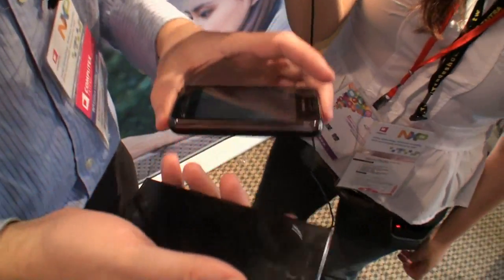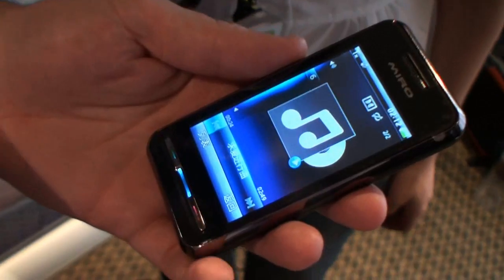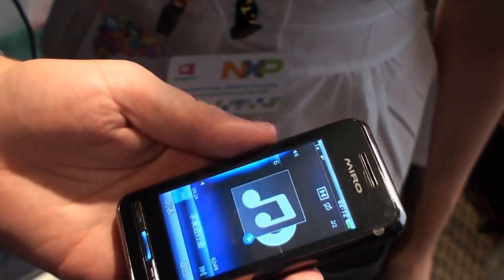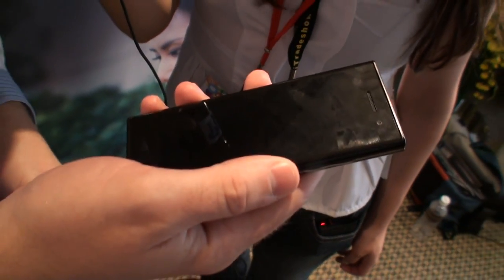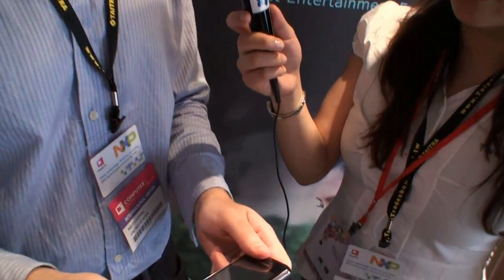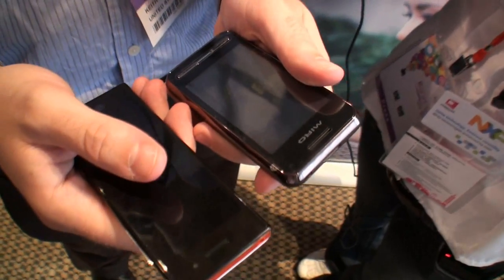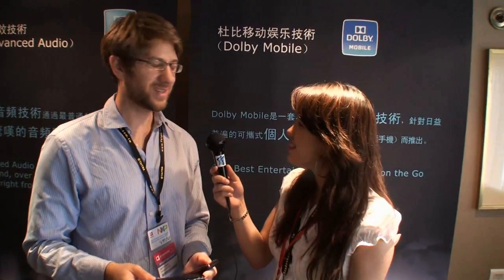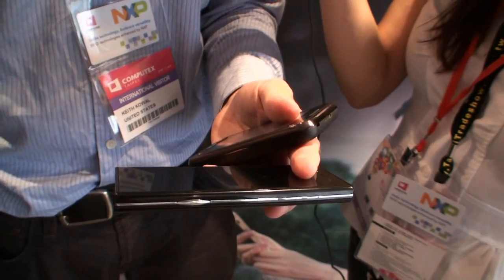Dolby tells us about its audio enhancement tech for mobiles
COMPUTEX Taipei 2010 - One of our stops today was at the Dolby suite at the Grand Hyatt where we caught up with Keith who spent a little of his time telling us about one of its latest audio technologies called Dolby Mobile.

The technology has actually be on the market for almost one year now, but it's only recently that the consumer has a fairly wide range of choice for picking out a cell phone that has been tested and certified by Dolby to provide a solid listening experience.

Not only that though, but Dolby Mobile is also able to create a virtual surround sound experience from any set of headphones that are plugged into a phone with this tech and also improve the audio experience with a set of enhancements that improve things like bass and depth in the perceivable audio waves.  Distributed by Tubemogul.